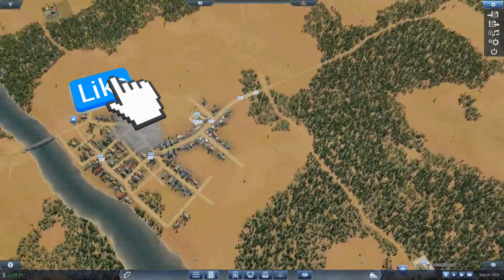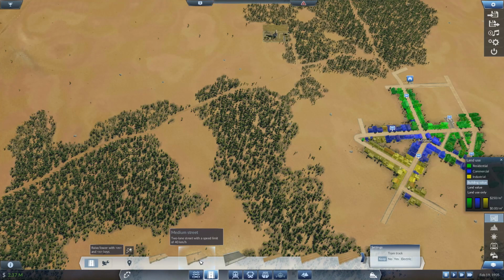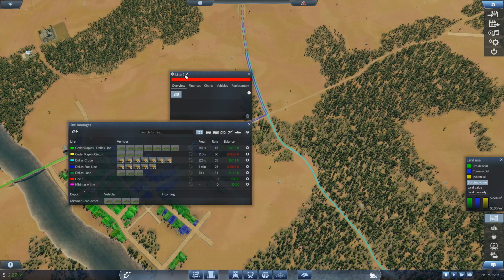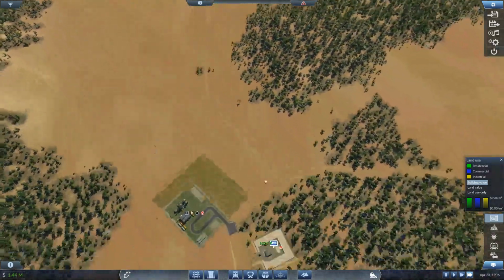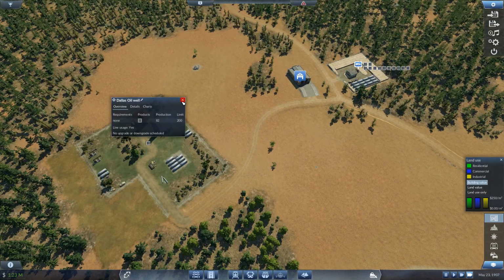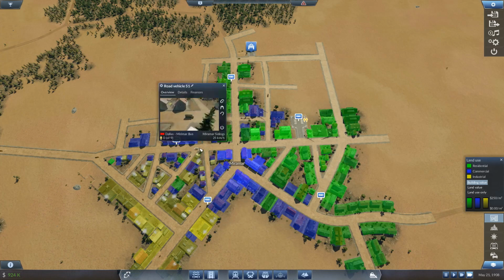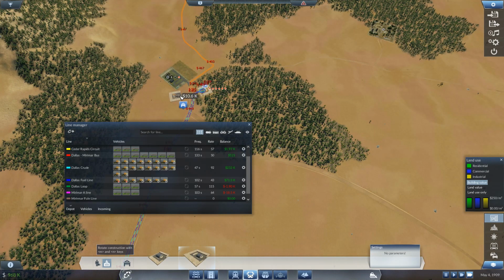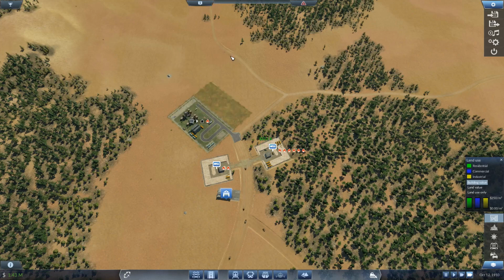Cooking with Fuel! EPEC Challenge Transport Fever ep2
We have a booming fuel production industry that we need to accomodate in this episode and we are definitely making money. I think next episode we will start looking at TRAINS!

Welcome to Captain Kokomo Gaming where we enjoy a low in salt, non toxic, calorie free community! We play all kinds of games and I also stream games occasionally

Here at Captain Kokomo Gaming we strive for a better way to game. A better world to game in and yes... is world peace too much to ask?
Gaming our way to a happy existence.

I really hope you enjoy your stay here on the island. If you want to check out some of the creators that I enjoy please check out.